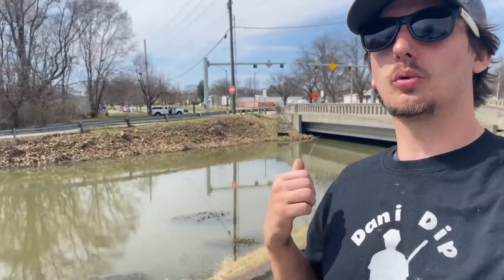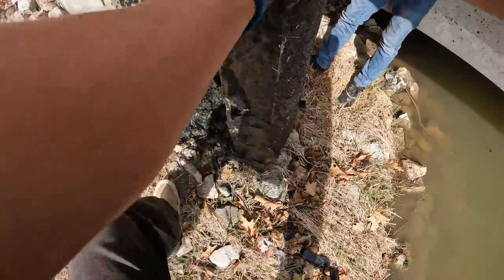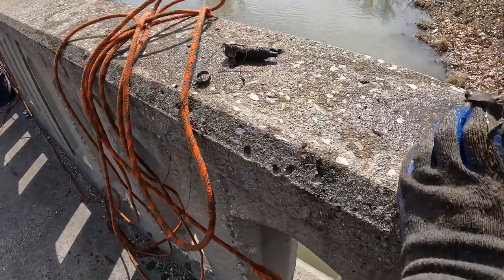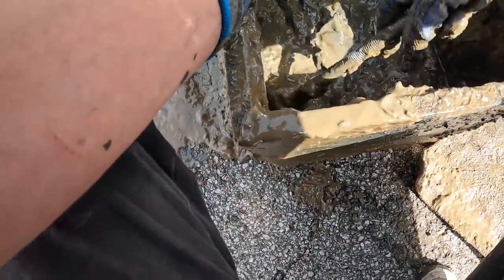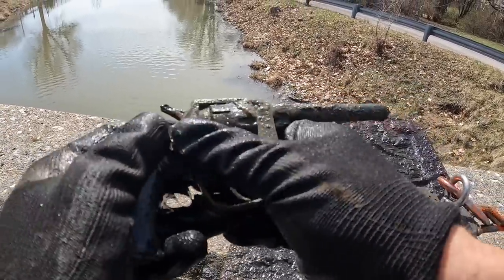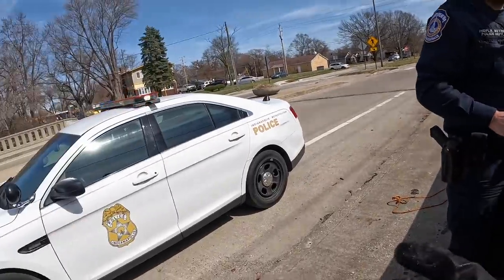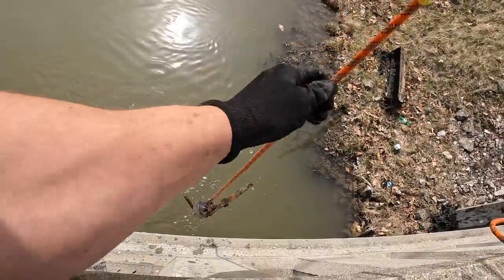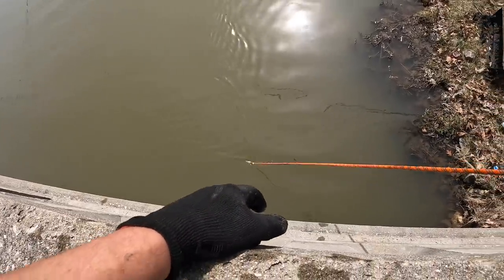Last Time I Found This Magnet Fishing I Was Arrested!!